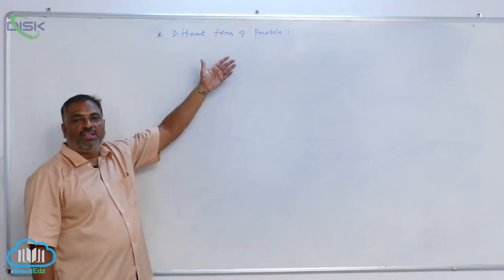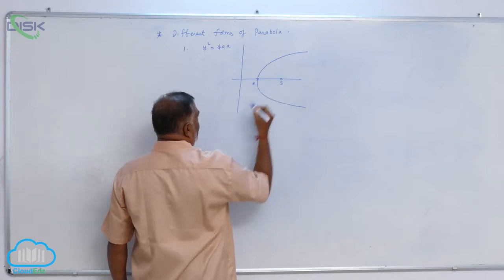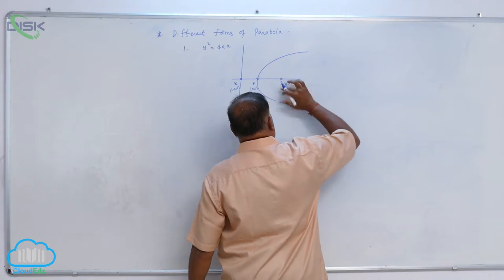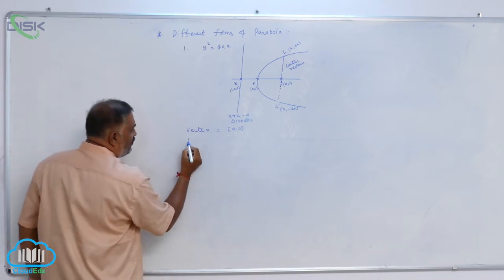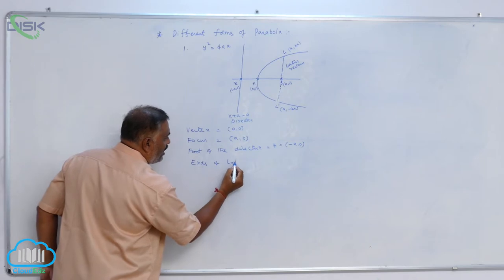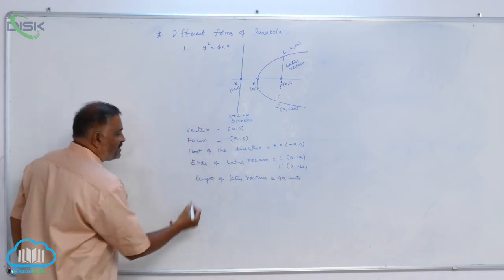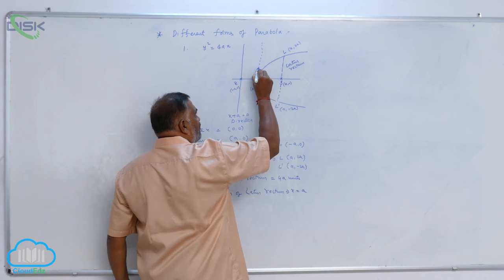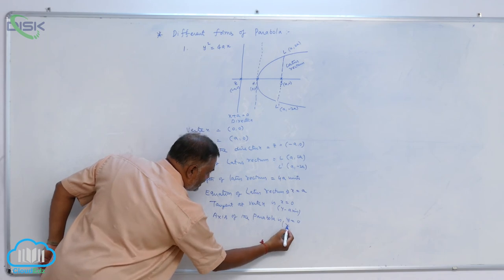Conic sections || Different forms of parabola 3 || Disk Telangana